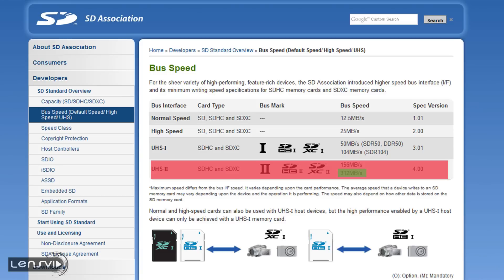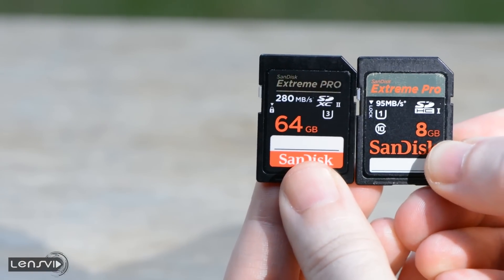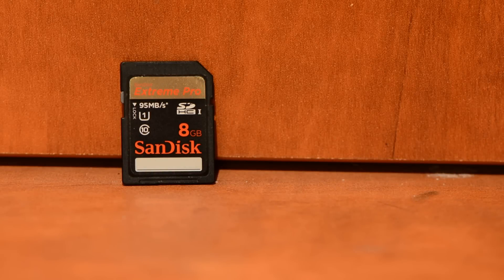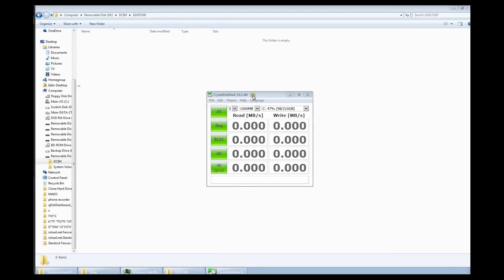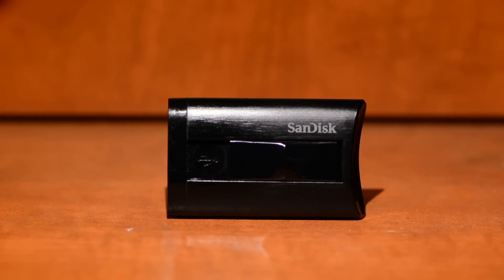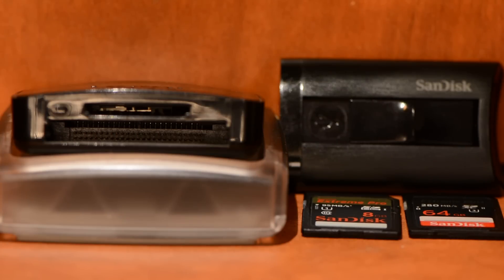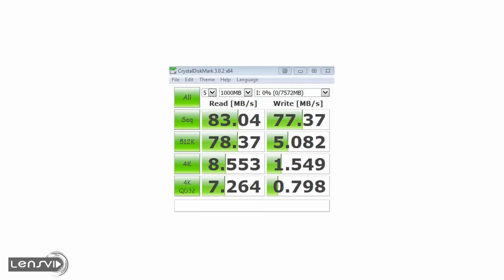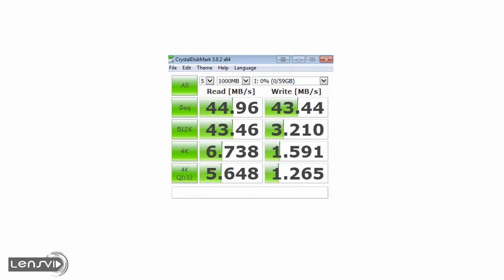Sandisk Extreme Pro 256MB/s UHS-II Review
You can get the Sandisk Extreme Pro 256MB/s UHS-II on Amazon (Updated link to the newer version)

We tested the new SanDisk Extreme PRO 280MB/s SDXC UHS-II and the Sandisk new extreme PRO UHS-II SD Reader/Writer - read the full review on LensVid.com:

Lenses
Full frame

APS-C
7artisans 60mm F2.8 APS-C